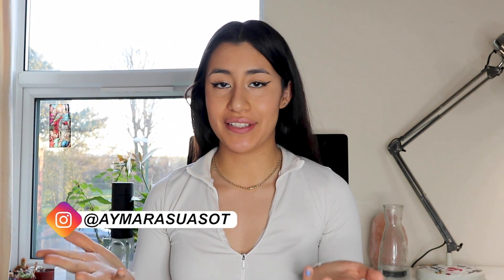APPLYING TO A UK MEDICAL SCHOOL: advice for year 11 & year 12 students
In todays videoo I am going to be giving you an insight into what the application process is to getting into medical school, and what you can start doing in order to boost your chances of getting in.  Good luck & I hope to be seeing you on the wards soon!

TIMESTAMPS:
00:00 Introduction
00:45 Medical school application timeline
03:11 How do universities use your personal statement?
03:55 Super-curricular activities
06:37 Extra-curricular activities
07:18 Work and voluntary experience
08:57 What you can do

🦋 WHO AM I:
- Hi! My name is Aymara and I am a second-year medical student at the University of Nottingham. I make videos about productivity, medicine alongside beauty/lifestyle videos.

🤪 FUN FACTS:
-  I am latina (chile + ecuador)
- I have a special interest in psychiatry and anaesthesiology
- I film on a Canon EO6 and edit on Adobe Premiere Pro